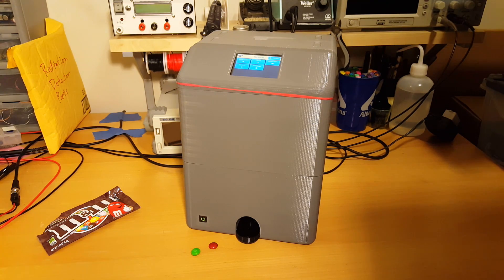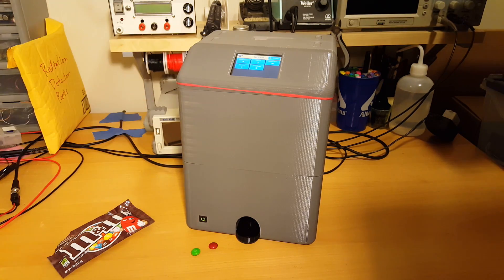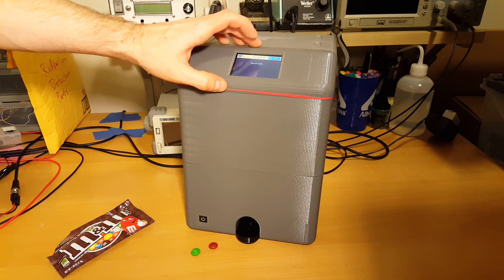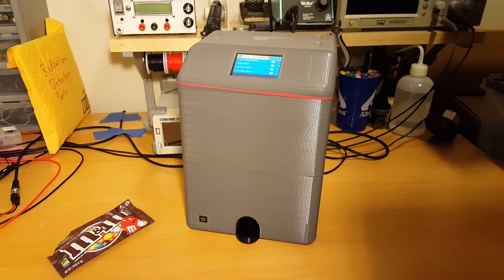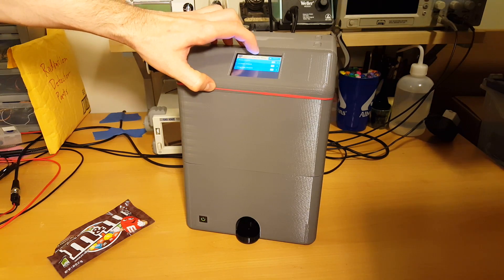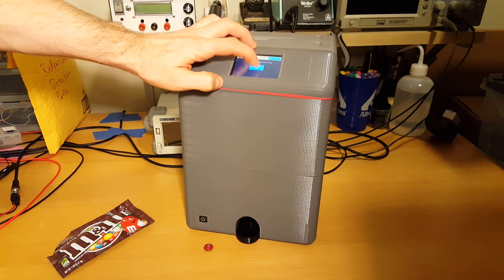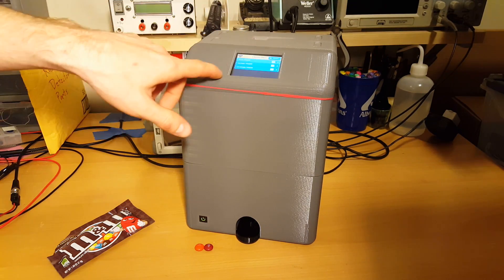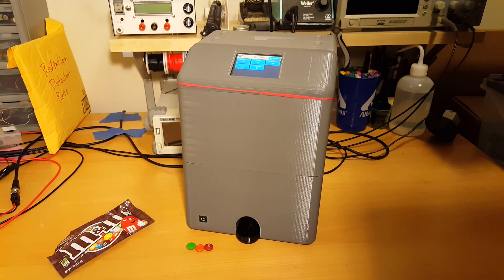M&M Test - Smart Desktop Medicine Organizer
This is a quick test of the Smart Desktop Medicine Organizer. To make things more obvious I am using M&Ms instead of pills because they are colored.